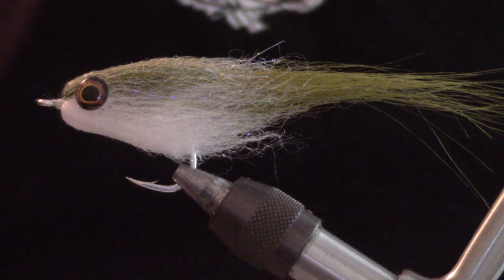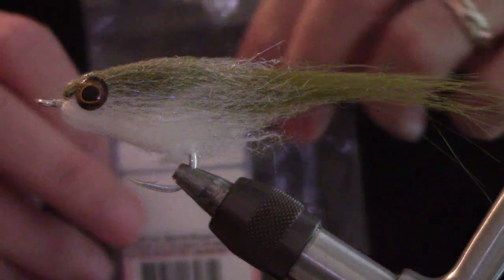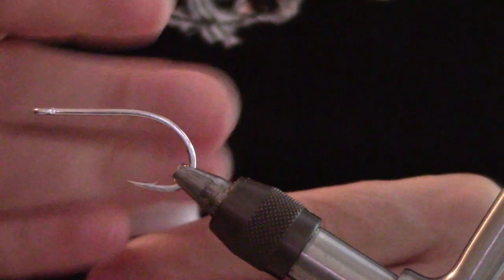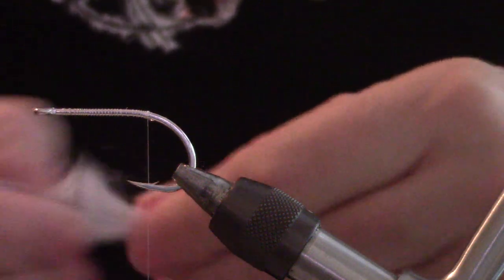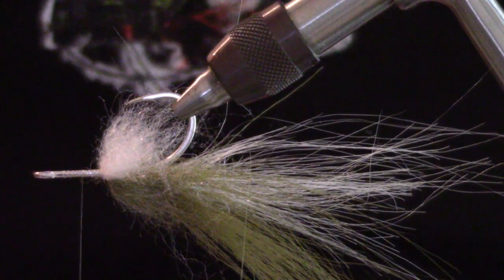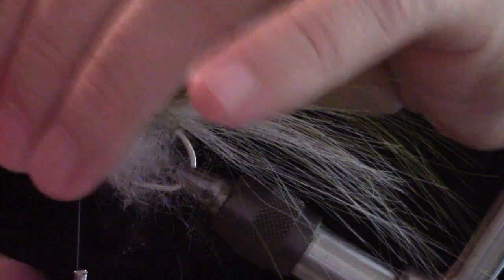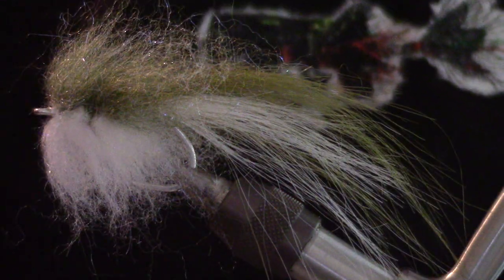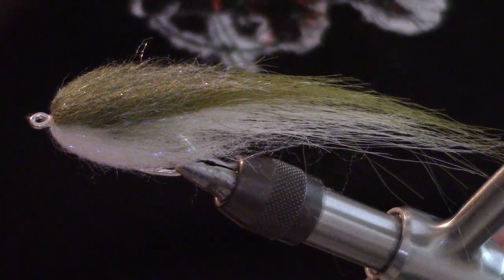Hoo Fly Tutorial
This is a step by step on how to tie the Hoo Fly baitfish. It is a pattern created by Jonny King. A special thank you to my "brother from another mother", Bobby DeCotiis, for lighting the fire under my feet to get me back into making more tying videos.
Materials list:
Hook: Gamakatsu SL12S size 2/0
Thread: Veevus .10mm monofilament
Tail: Select Craft Fur colors to match baitfish you want to imitate
Body: Sanyo Laser Yarn to match tail
Eyes: 7.0mm Fish Skull Living Eyes Wind
Head covering: Liquid Fusion